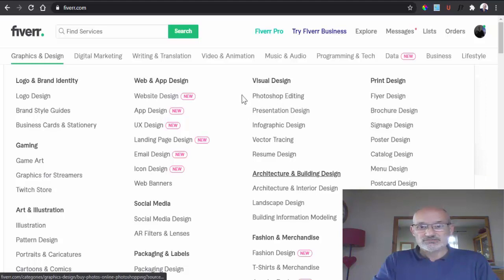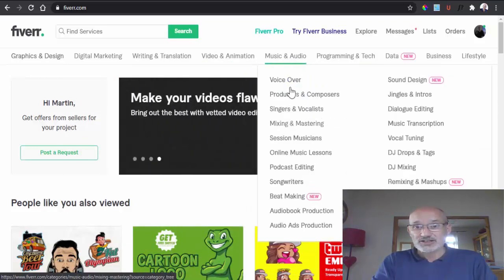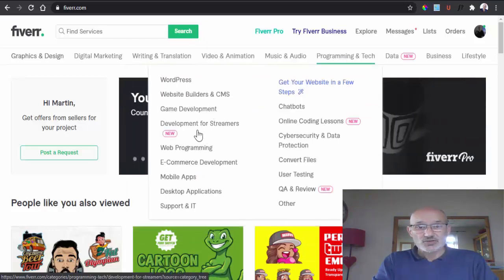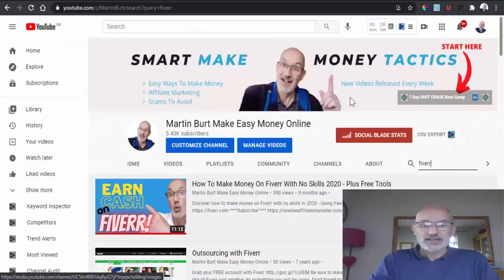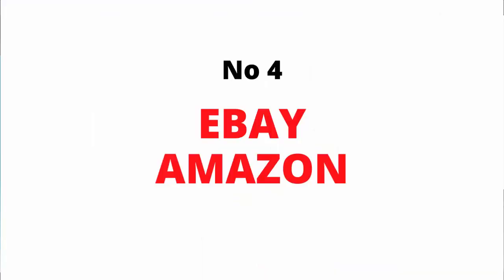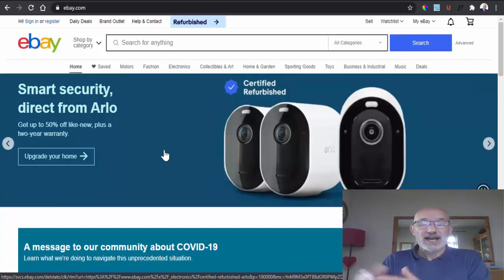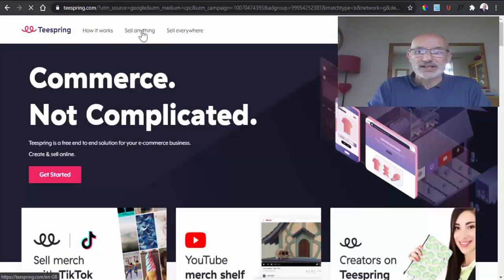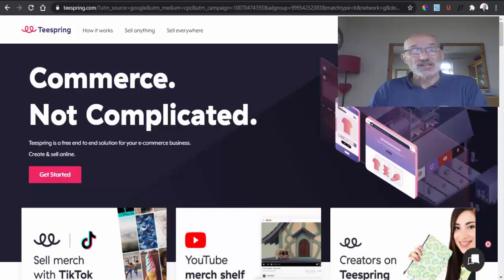Best Side Hustles 2021 - Earn Money Online - Worldwide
Check out the top 6 best side hustles 2021. All of these business ideas enable you to earn money from home. Most require zero investment or skills to get started and are set up to make easy money online.

Videos to watch mentioned...

Best Resources